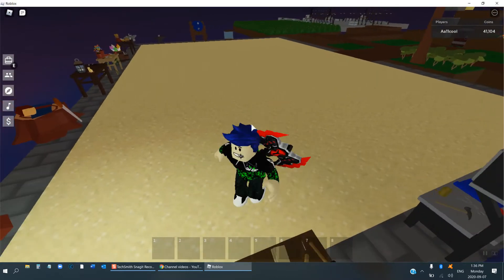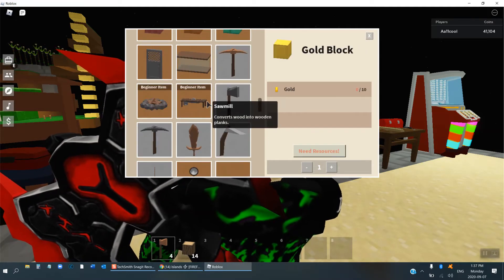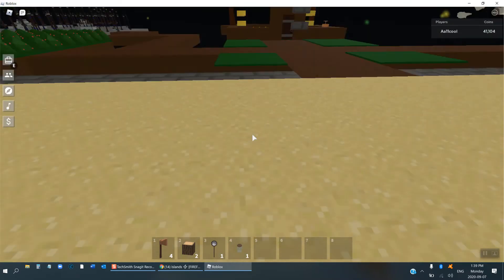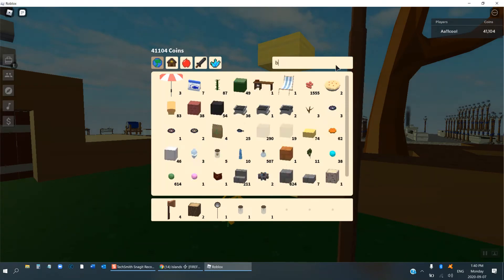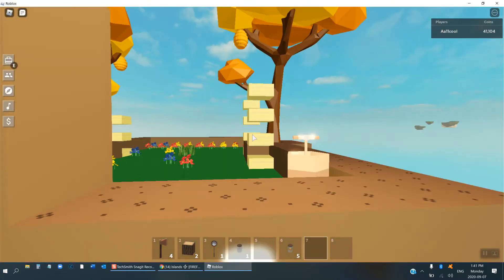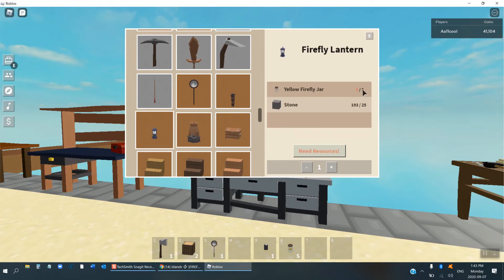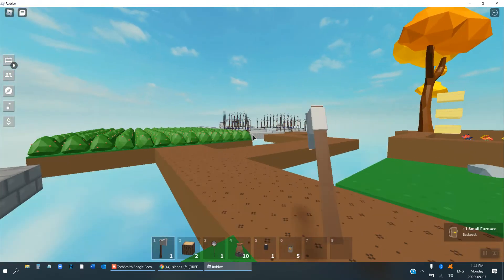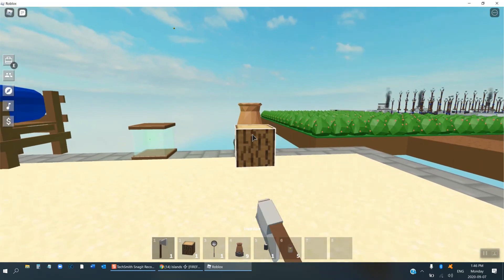New Islands Update! Fireflies, Display Cases, And More!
In This Video, I will be showing you guys everything that is in this brand new update in Roblox islands!